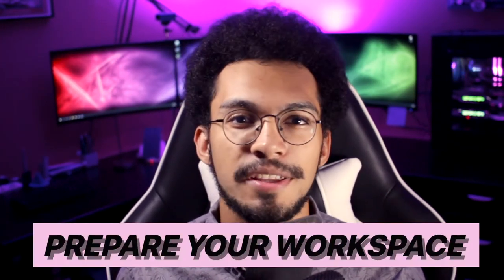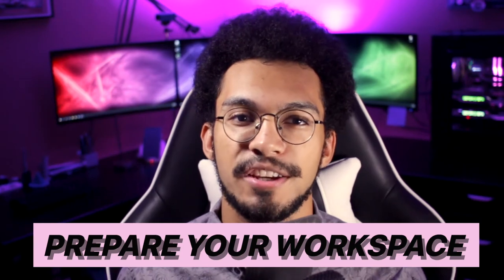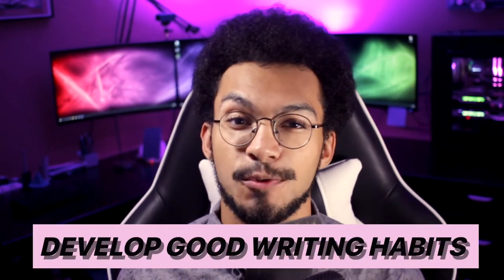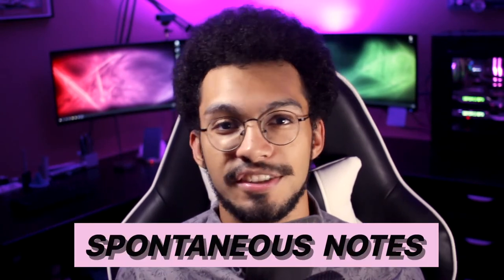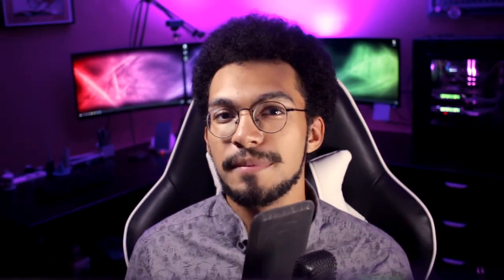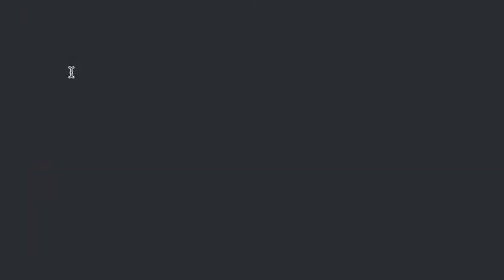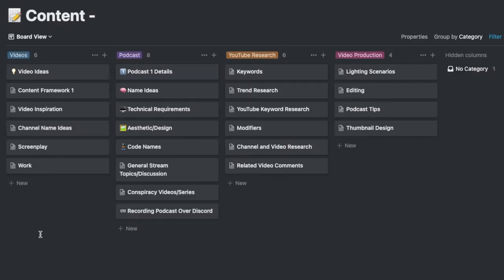The Best Note Taking Method for Staying Creative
Developing a strong note taking routine was one of the most important things for me when I started making YouTube videos again.
Keeping all of your ideas organized will make it easier for you to create, and hopefully this video helps you with just that

In this video I will go over some of the steps you should take when developing a system for taking notes, and keeping those notes organized.